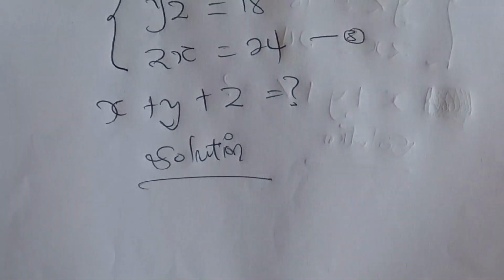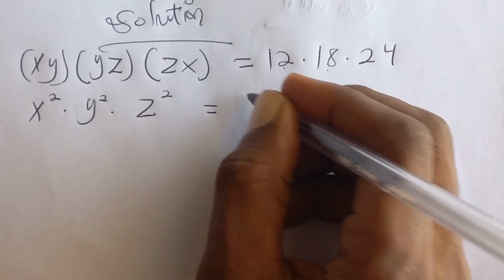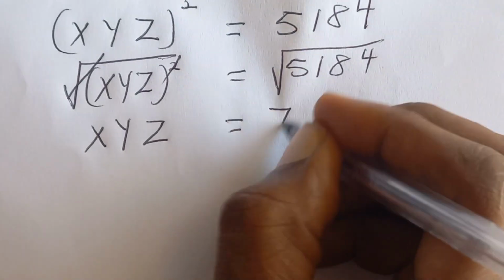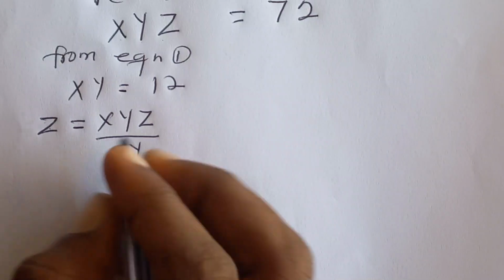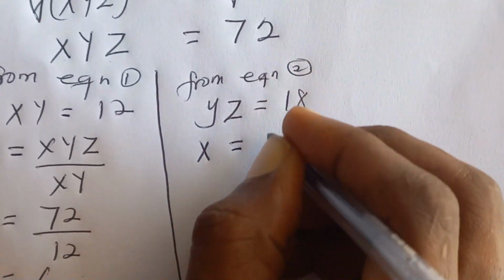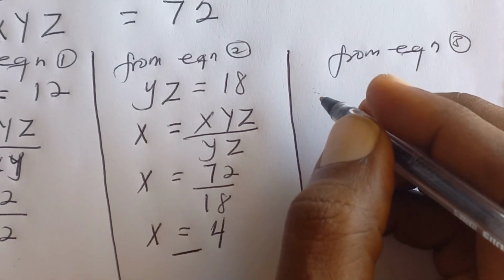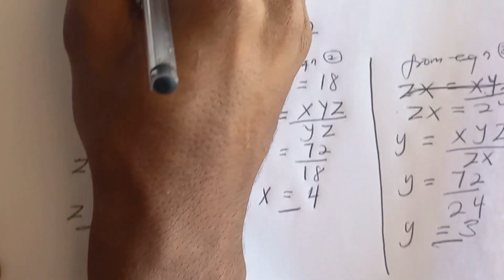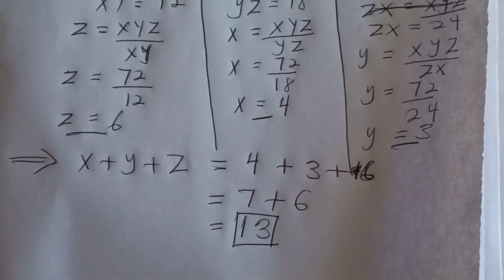Solving a 'Harvard' University entrance exam | System of Equations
Harvard University
Oxford University
Cambridge University
Ivy League Schools

math's Olympiad questions
math problem
algebra 2

Olympiad Algebra
olympiad preparation
international olympiad maths
olympiad mathematics
international olympiads
international maths olympiad
olympiad
mathematics
math olympiad
olympiad mathematics
maths olympiad
olympiad math
maths trick
olympiad
maths olympiad
olympiad mathematics
math olympiad